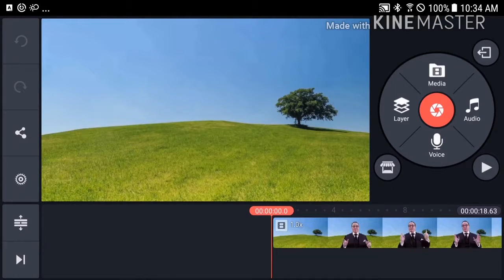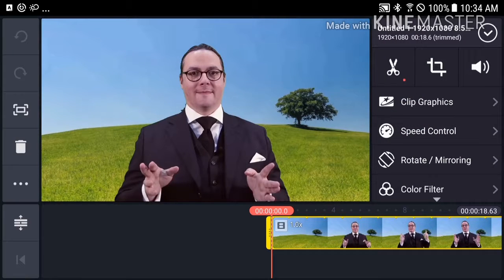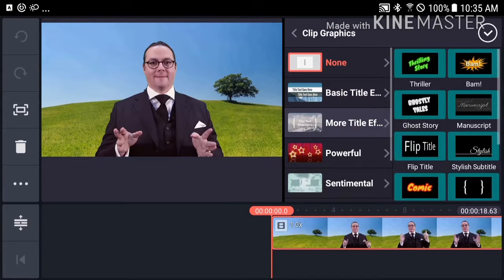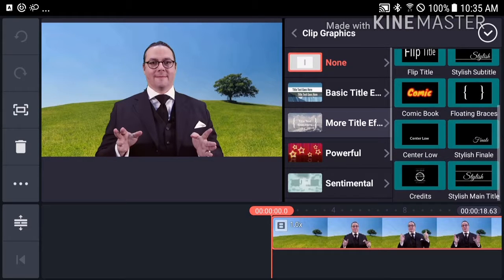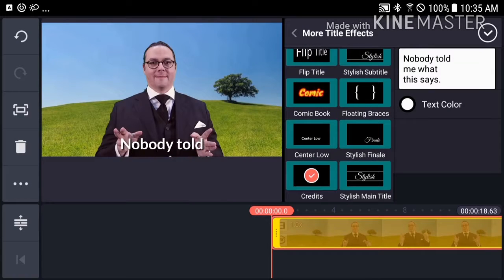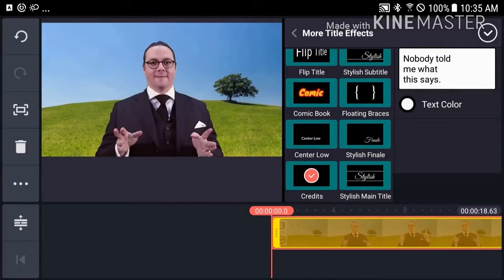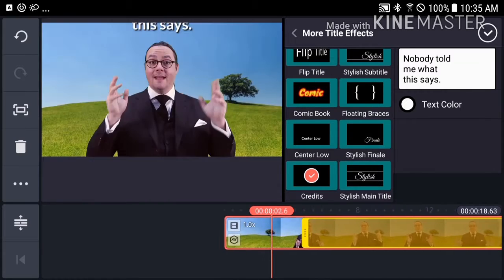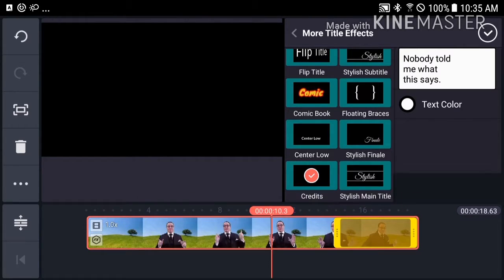Text Credits Scroll KineMaster Quick Tips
Use KineMaster's Text Scroll to create an animated credits effect on top of a video or image.

This video was made in KineMaster using Chroma Key and Text Scroll. Chroma Key is not necessary for the use of the Text Scroll.

Show us your mastery of KineMaster!